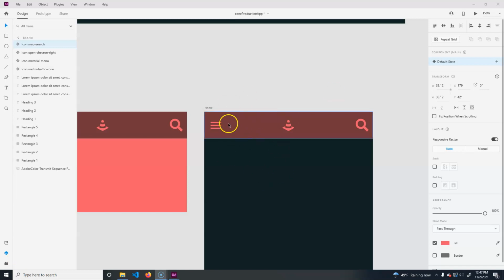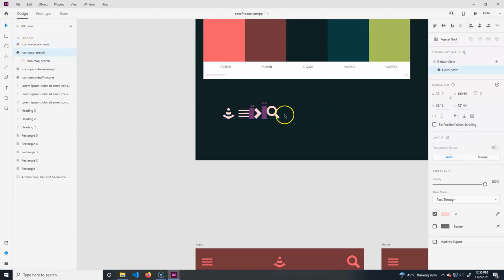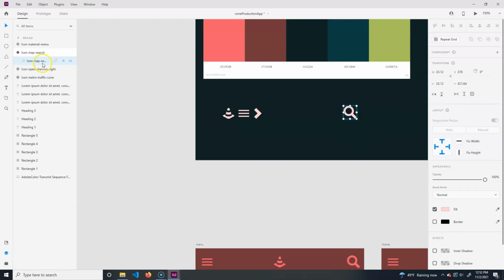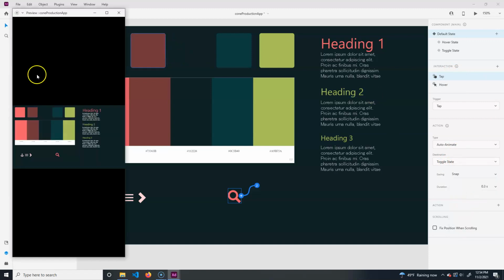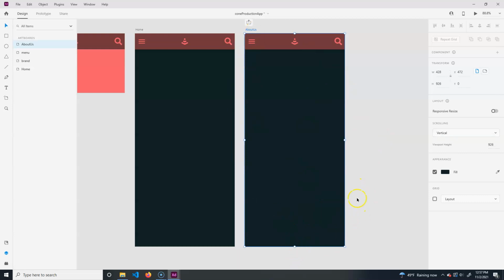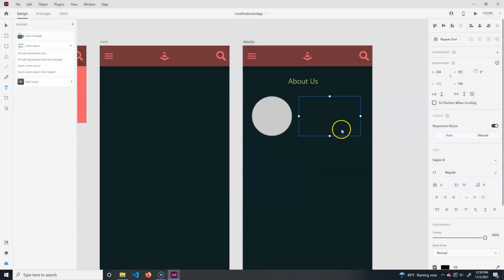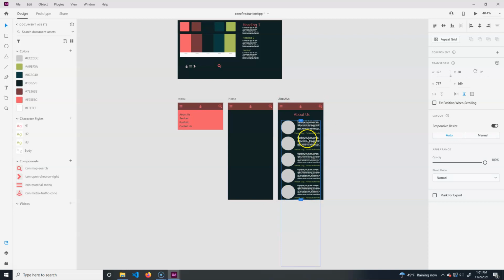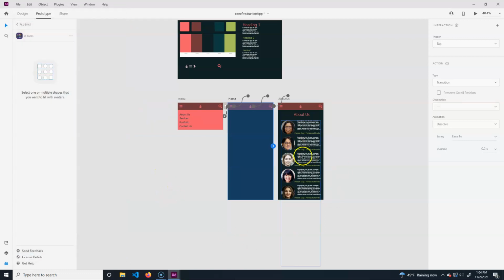Adobe XD Week 02 (part 03)